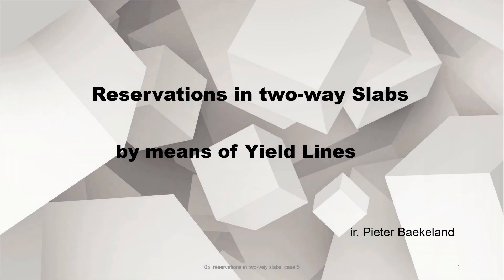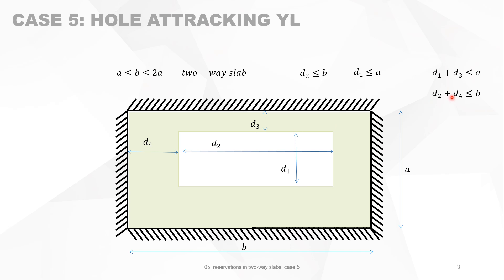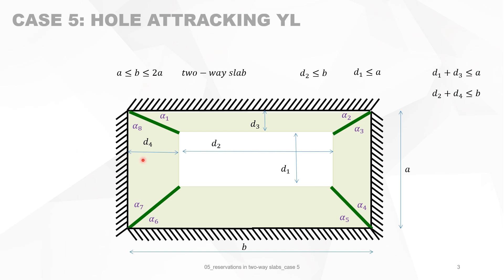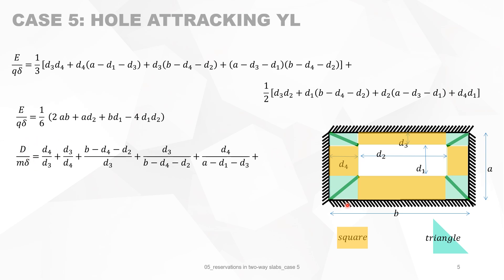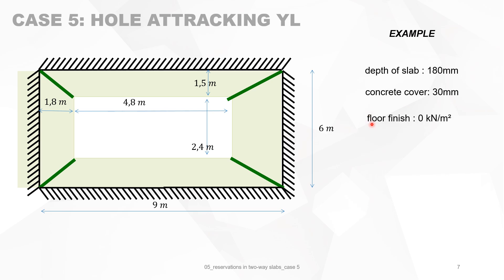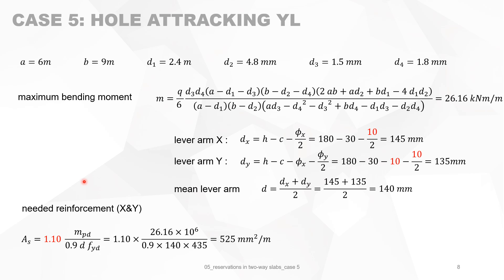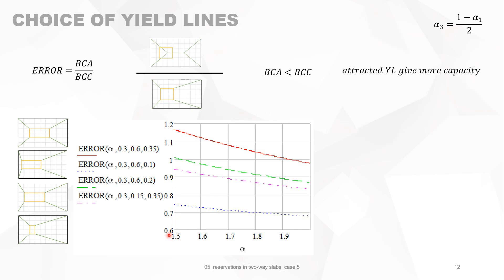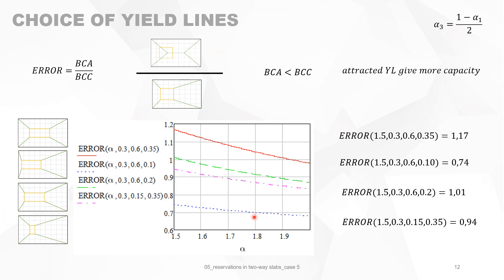05 reservations in two way slabs case 5